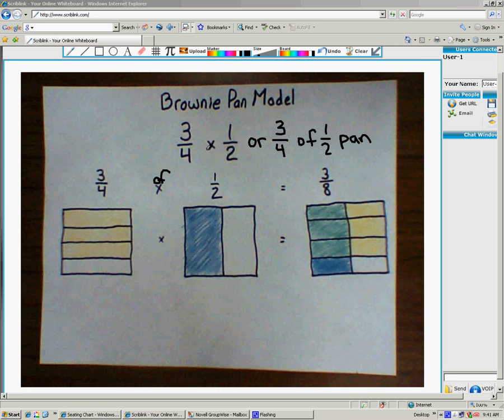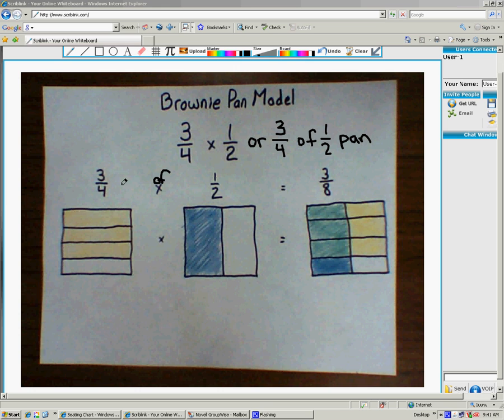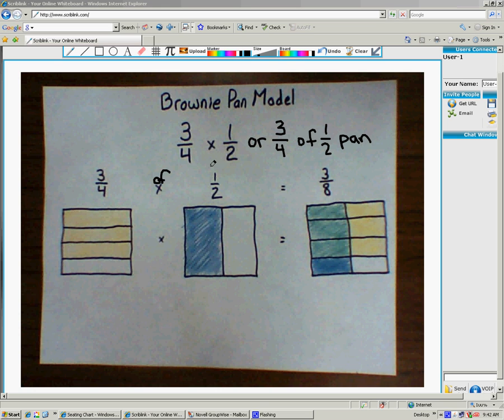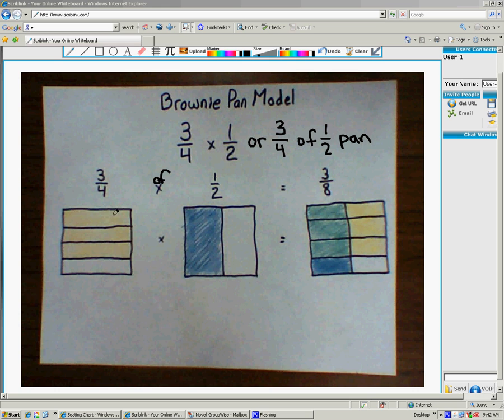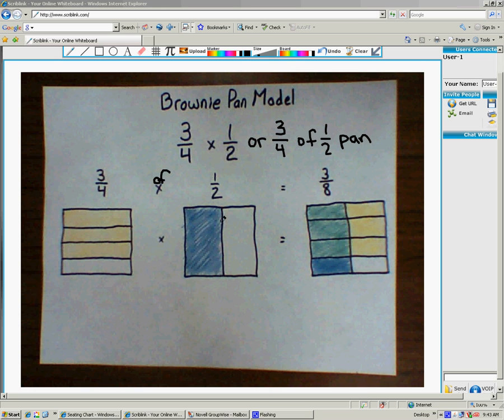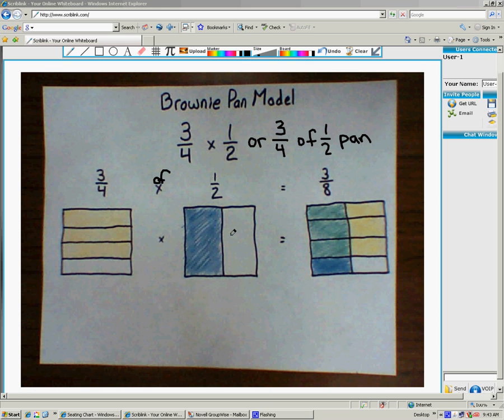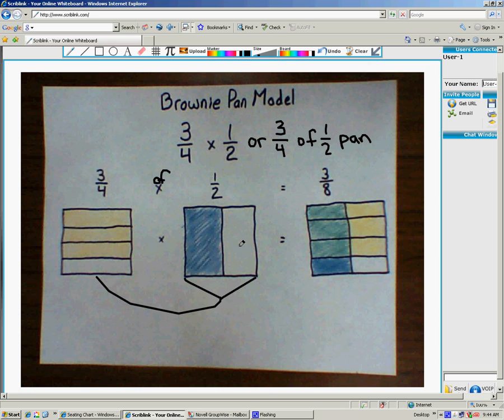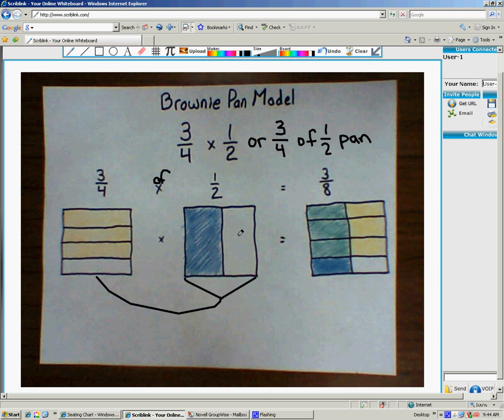Brownie Pan Model for Multiplying Fractions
This is an example of the Brownie Pan Model for Multiplying Fractions.  The audio lags a little behind the video - for that I apologize.  I hope it still makes sense.